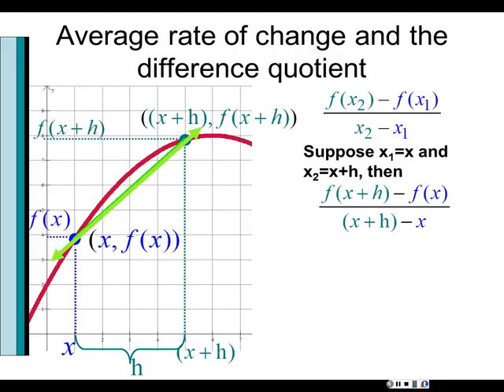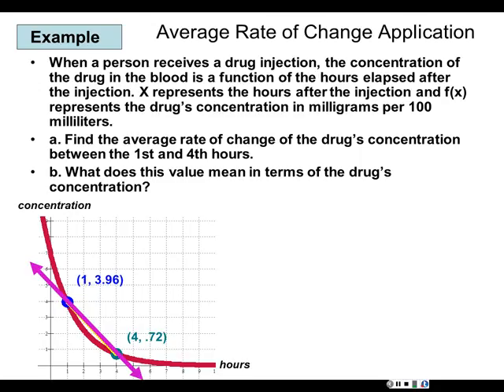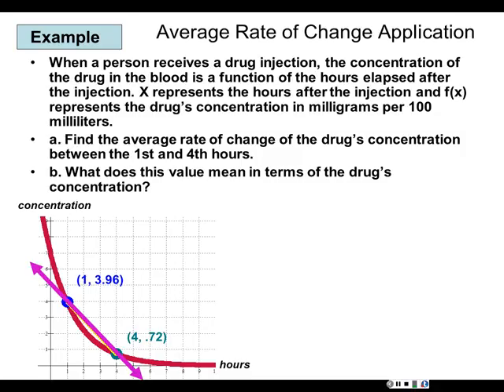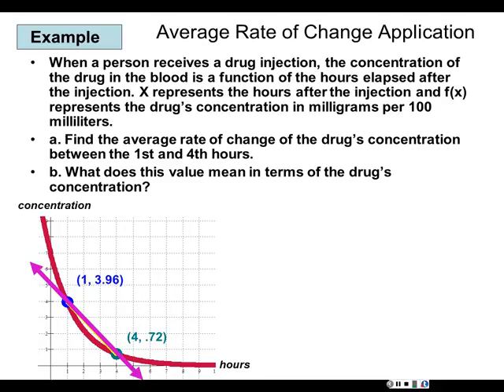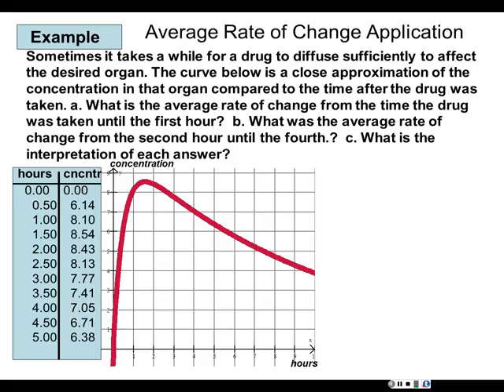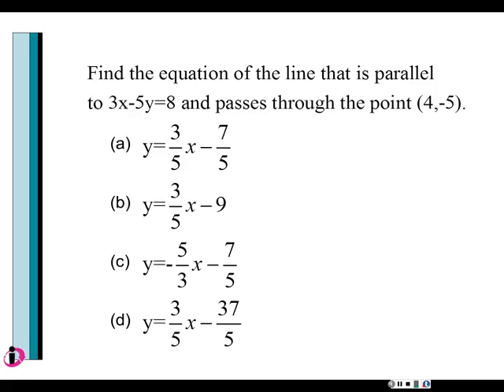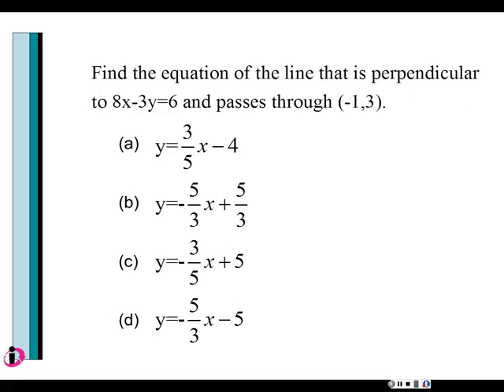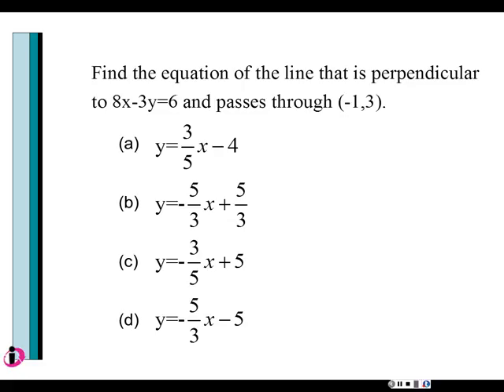Section 1.5 - Part 2 (Jun 03, 2013)